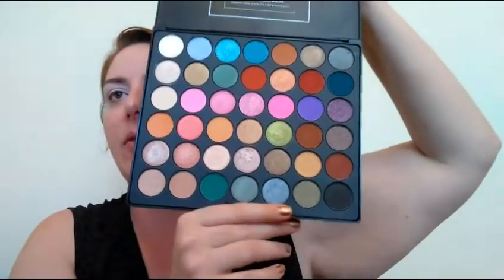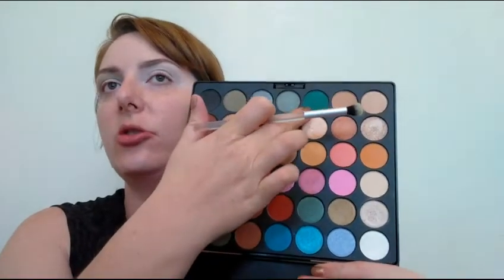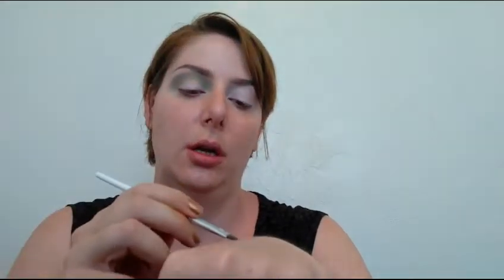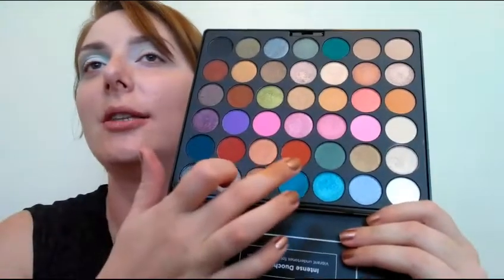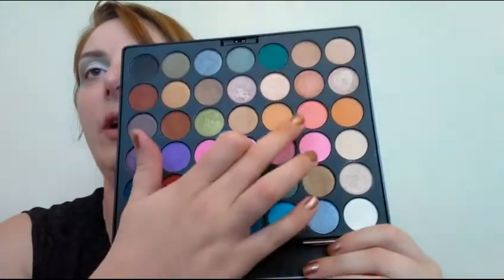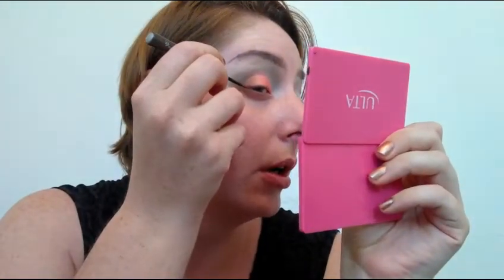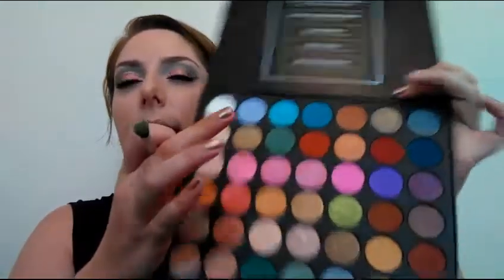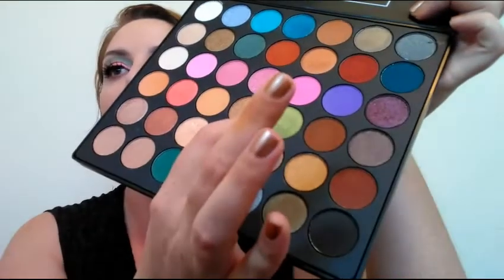Sushi Roll Eye Look: Chit Chat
I wanted to create a fun colorful eye look. I love sushi, and this look is based off one of my favorites, Salmon Roll.  I created this look using all affordable makeup.  Products used below
* Covergirl Advance Radiance Foundation and Powder
* La Girl HD Concealer in Porcelain
* Coty Airspun Powder in Rosey Beige
* Physicians Formula Butter Bronzer
* Chella Tantalizing Taupe Eyebrow Cream
* Loreal Voluminous Miss Magna Mascara
* Beautique Lashes in 002
* Lola Eyeshadow Duo in Wine Wasabi
* bhcosmetics Bh Studio Pro Ultimate Artistry Shadow Palette
* Hardcandy Shineoholic Lipgloss in Creamsicle